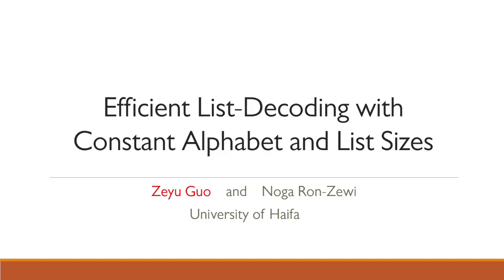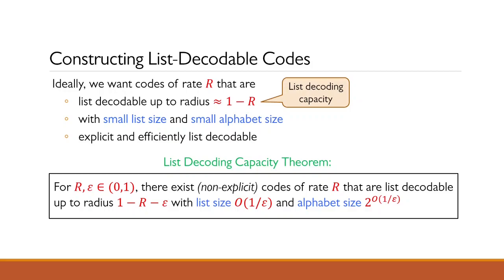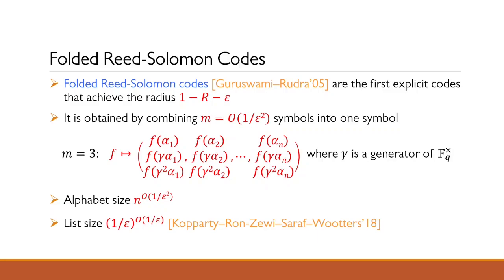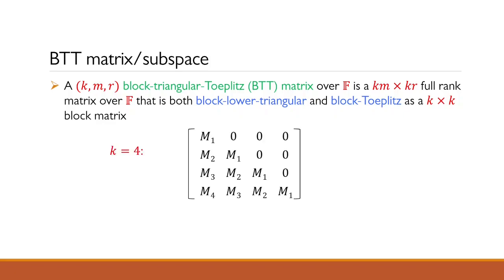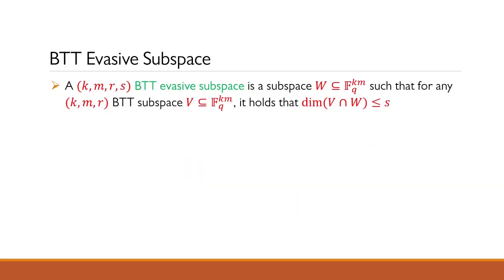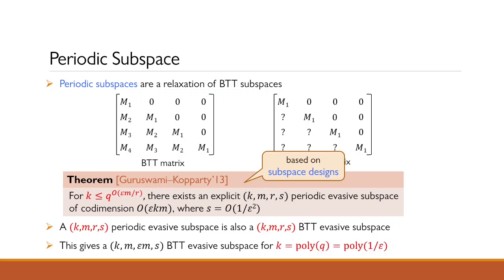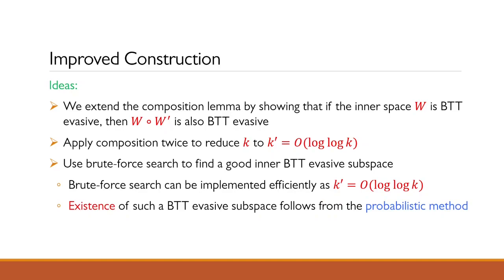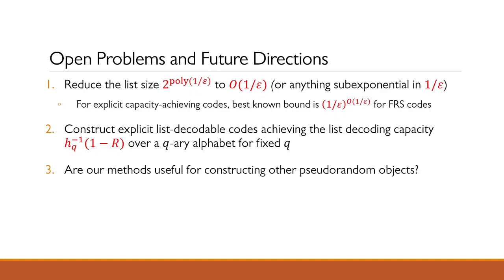STOC 2021 - Efficient List Decoding with Constant Alphabet and List Sizes